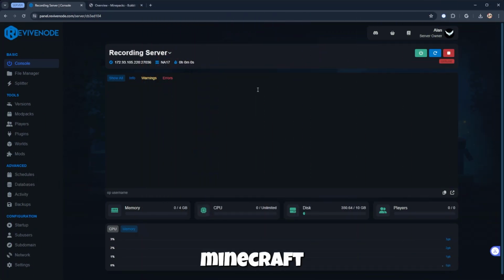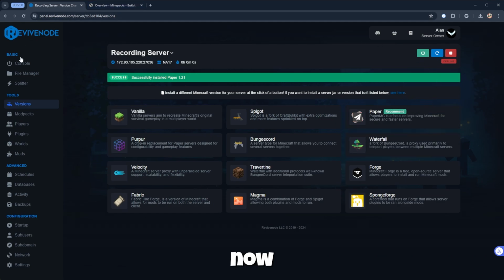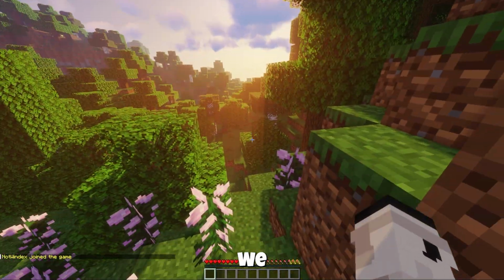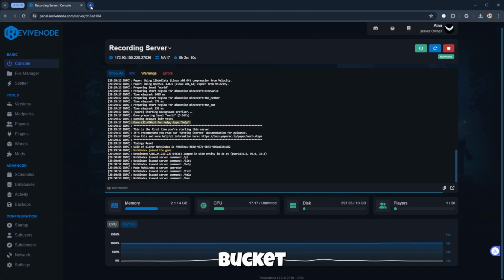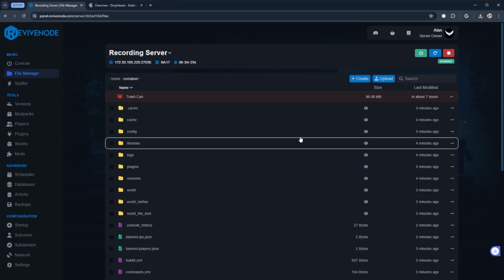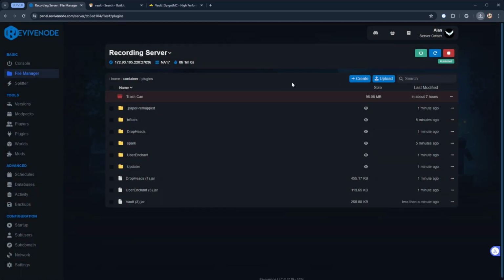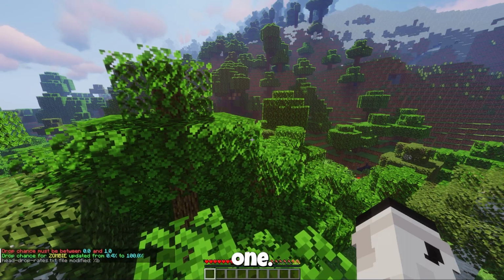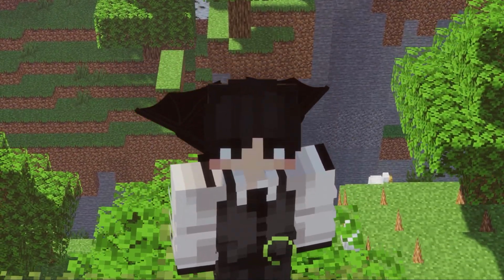How to make a 1.21 MINECRAFT SERVER in 2024